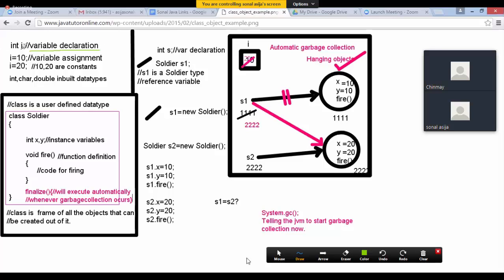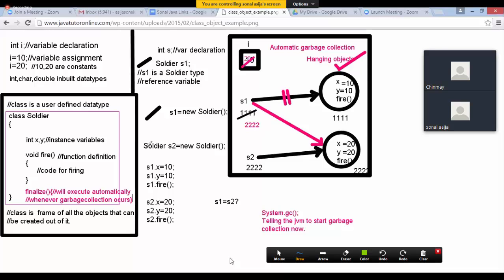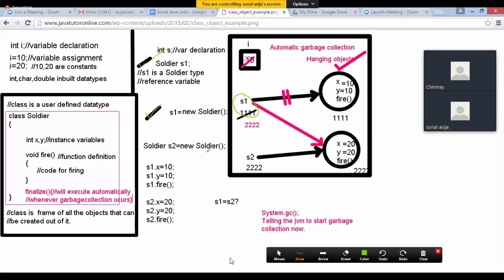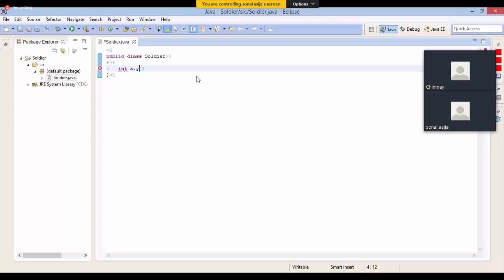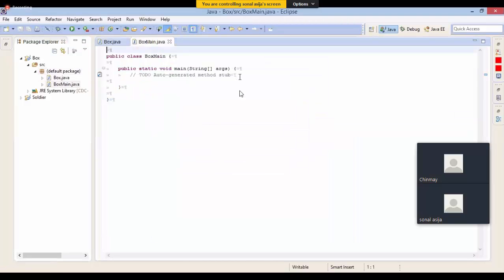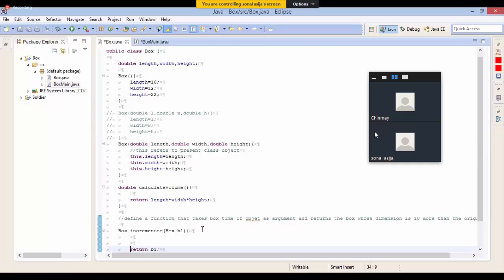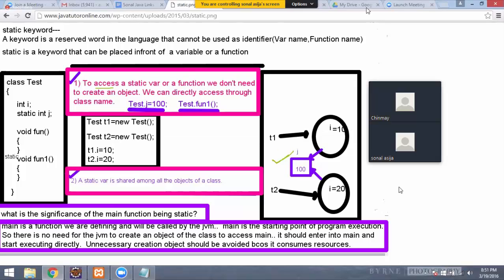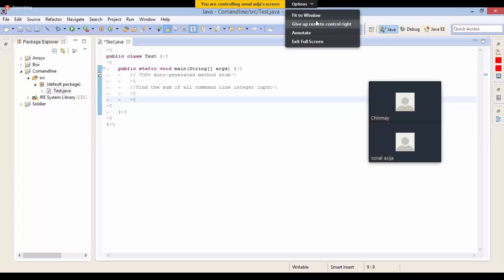Learn Java Programming-Personal Online Java J2ee Training from India- javatutoronline.com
Java J2ee Training by 15 Years Experienced Sw Professional.
Student is made to type code in his own computer during training while being assisted through desktop support.
Learning the java programming language is fun and effective if done practically.
During the training the student works on a Live project applying the concepts that are being taught.
Students get a hands on working experience working on the live project  during the training.
One to one training help students to clear fundamental doubts.
Training will be through skype and desktop support.
Topics covered are Core Java, J2ee, Servlets, Jsp, Jdbc,  Struts, Spring, Hibernate, Ajax